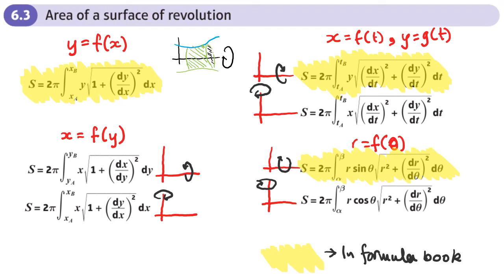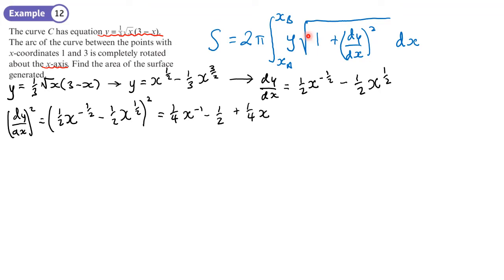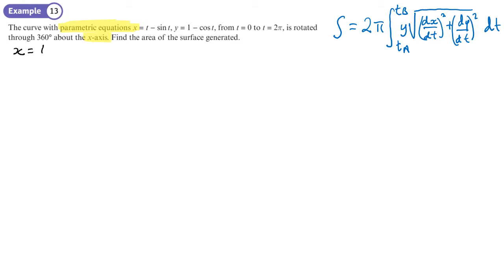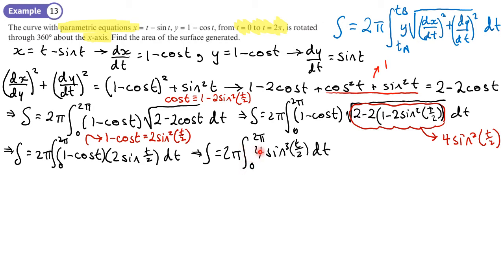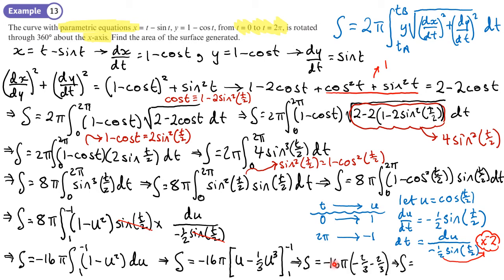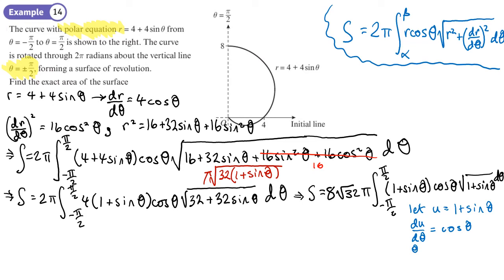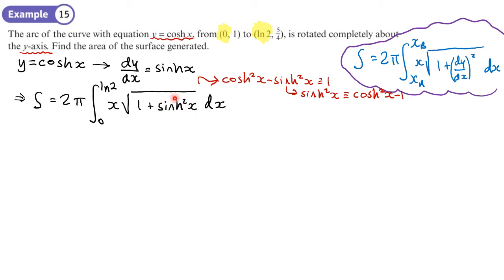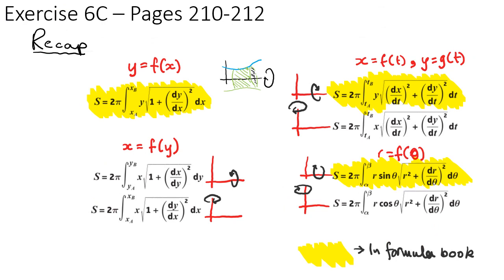6.3 Area of a surface of revolution (FP2 - Chapter 6: Integration techniques)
hindsmaths How to find the surface area of revolution for Cartesian, Parametric and Polar graphs

0:00 Intro
2:20 Example 12
8:49 Example 13
18:55 Example 14
25:36 Example 15
32:20 End/Recap